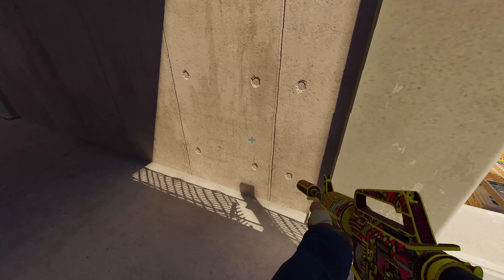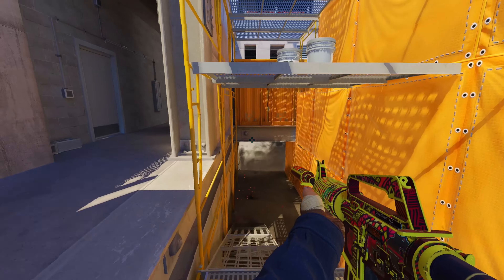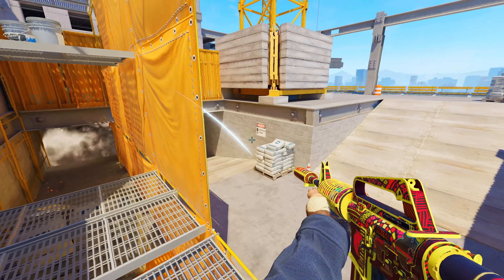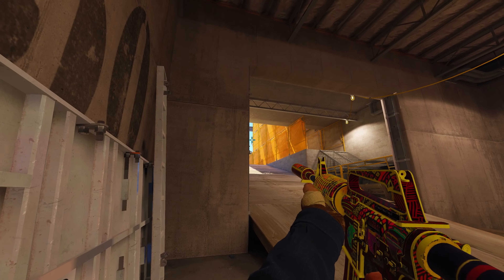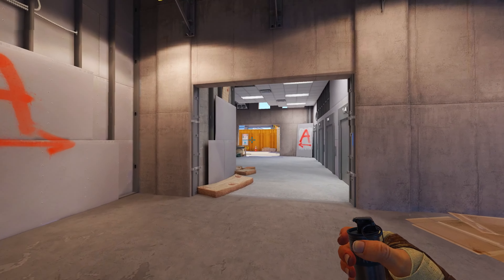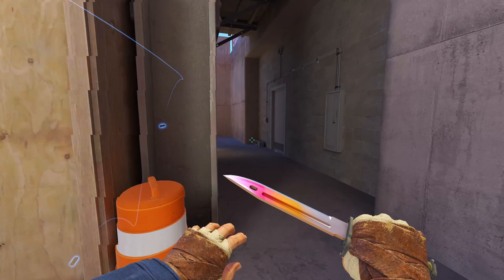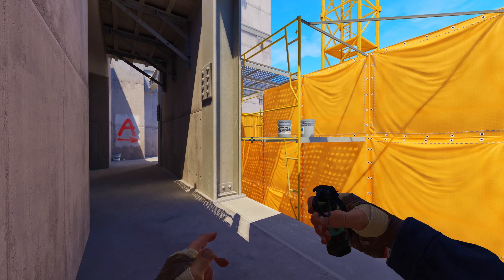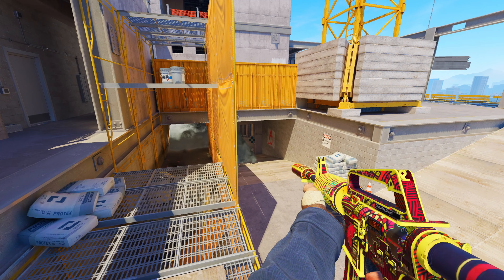UPGRADE your A DEFENCE | Vertigo GAP and RAMP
This META Default on Vertigo helps the gap players to block the rush. Deep Gap smoke denies vision. Molotov punishes the T rush. Ramp flash helps you to peek.